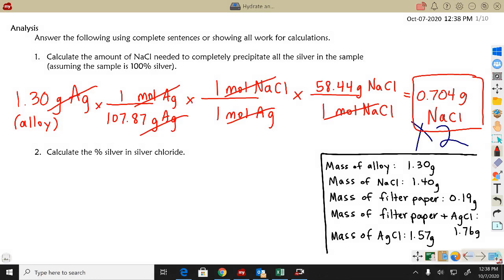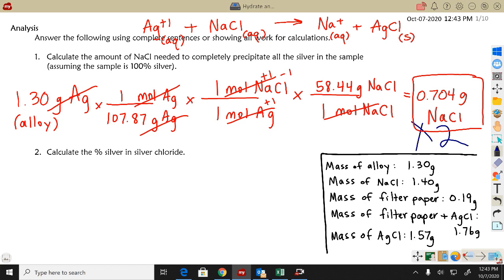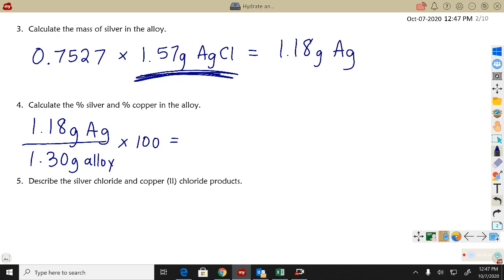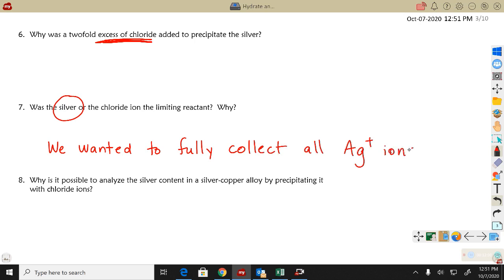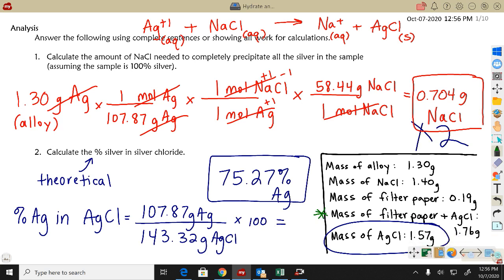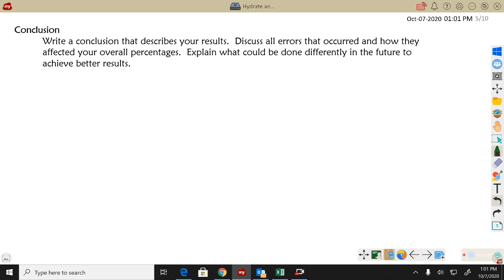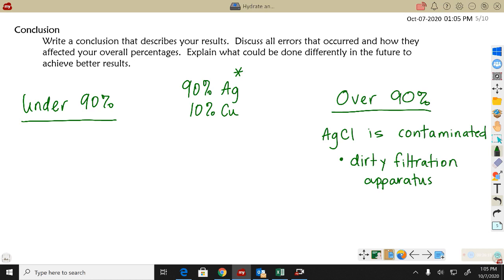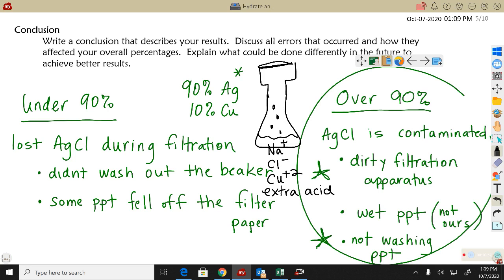silver alloy lab data